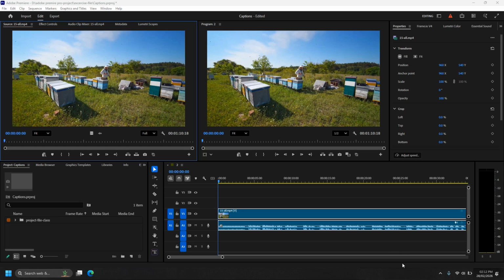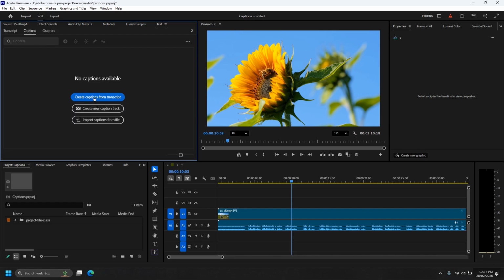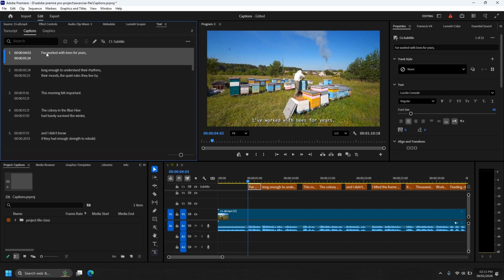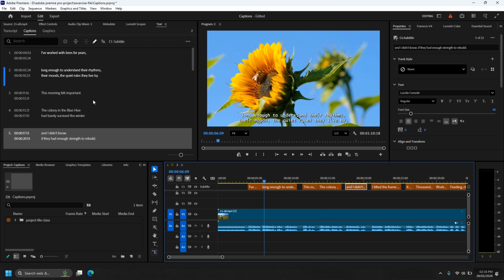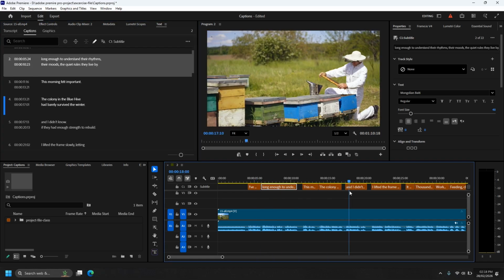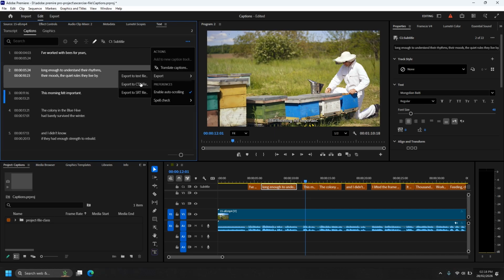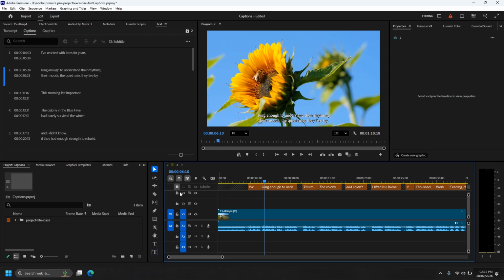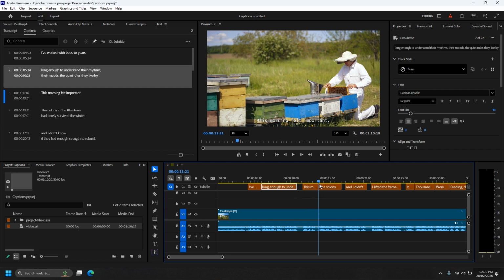How to Add Captions in Adobe Premiere Pro | Auto Captions & Subtitle Editing Tutorial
Want to add captions to your videos in Adobe Premiere Pro? In this tutorial, I'll show you how to create, edit, and customize captions step by step. You'll learn how to generate automatic captions from your audio, correct the text, change the style, and make your subtitles look clean and professional.